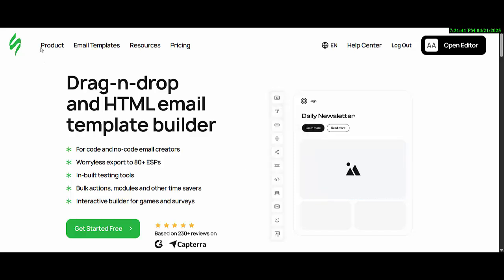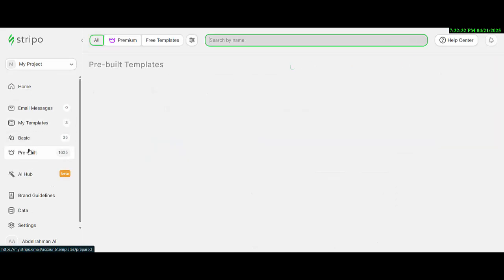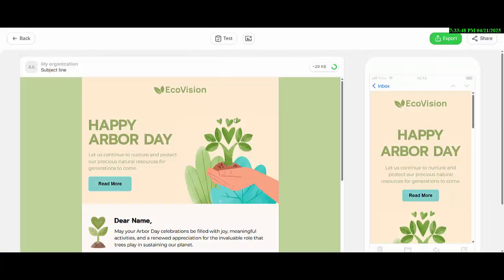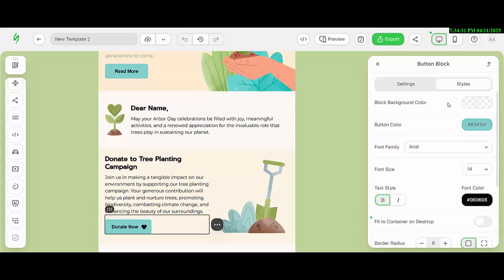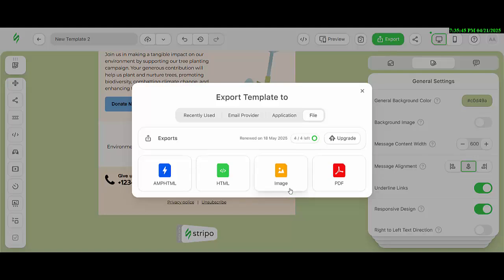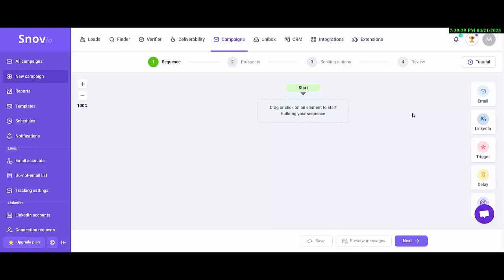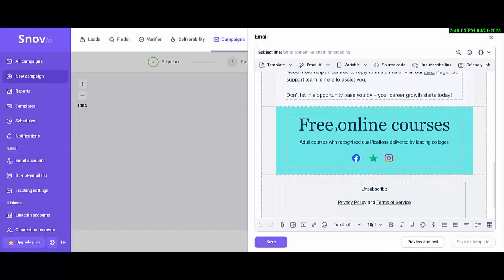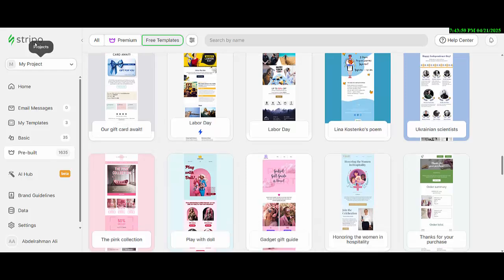Creating Stunning Emails with Stripo: Drag‑and‑Drop & HTML Builder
In this hands-on lesson, you'll learn how to create beautiful, responsive emails using Stripo.email. We’ll explore the drag-and-drop editor, reusable blocks, HTML customization, device previews, and export options.

By the end, you’ll be able to design and deliver professional-quality email templates with ease, perfect for marketing, transactional messages, and client work.